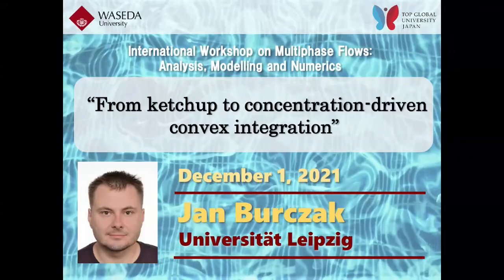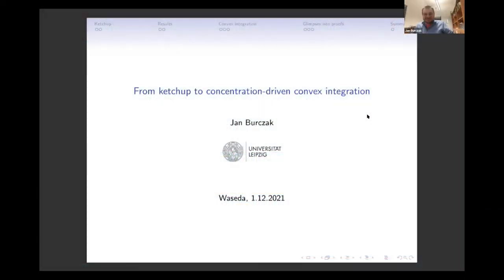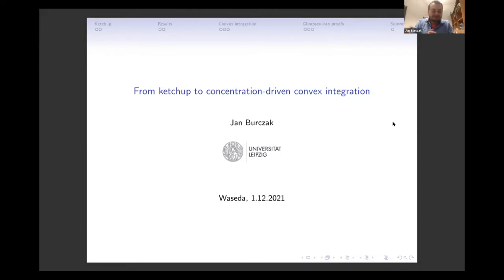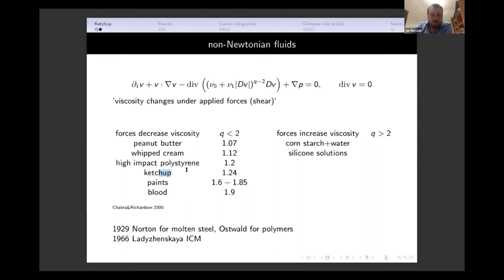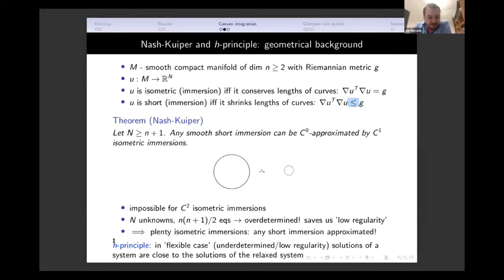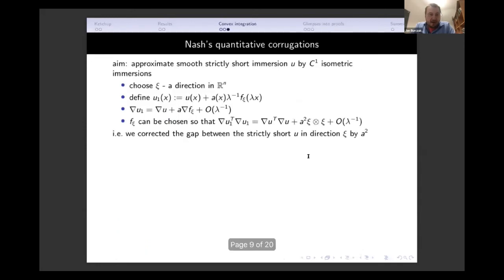Prof. Jan Burczak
International Workshop on Multiphase Flows: Analysis, Modelling and Numerics 2021
"From ketchup to concentration-driven convex integration" by Prof. Jan Burczak (Universität Leipzig)